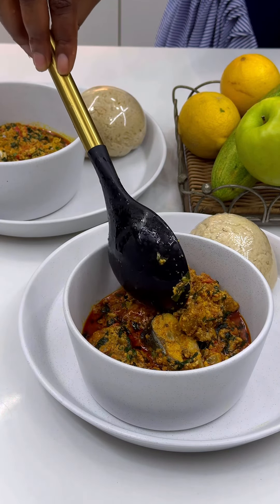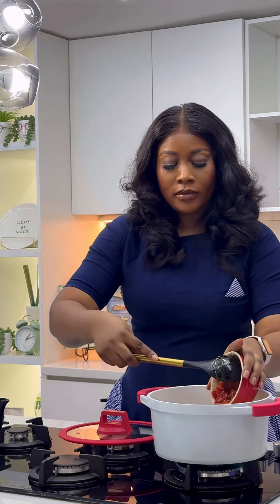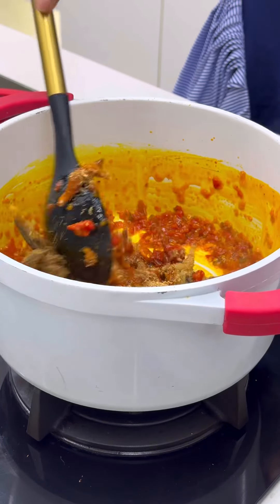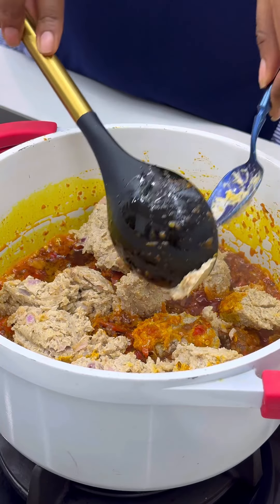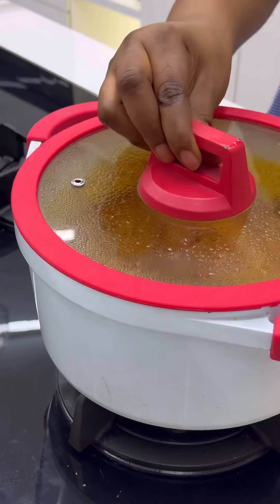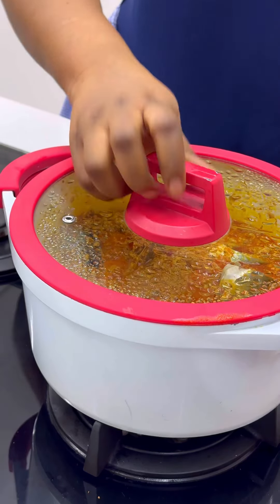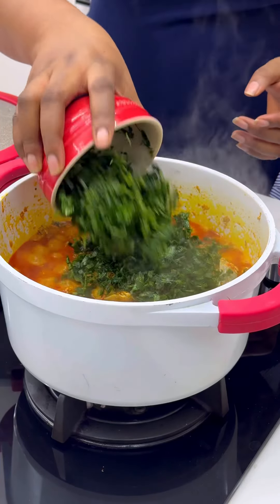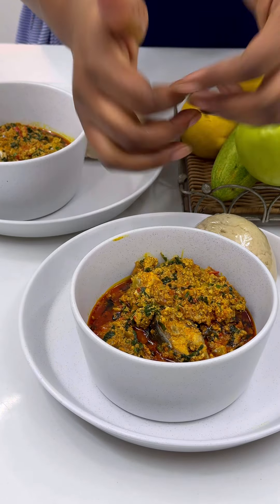RAMADAN RECIPES | LOW BUDGET EGUSI SOUP | DIARYOFAKITCHENLOVER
Salam!
Enjoy this low budget Egusi Soup and Oatmeal Swallow for Iftar besties. You can even pair the Egusi soup with White Rice 🥰

Will you try this?

Egusi powder (mixed with onions and water to form a paste)
Rough pepper mixture
Onions
Crayfish powder
Giant prawns
Apo fish and dried bonga fish
Fresh bonga fish (shawa)
Palm oil
@knorrnigeria seasoning
Ugu leaves
Meat stock
Water